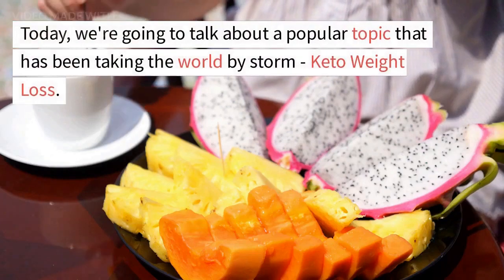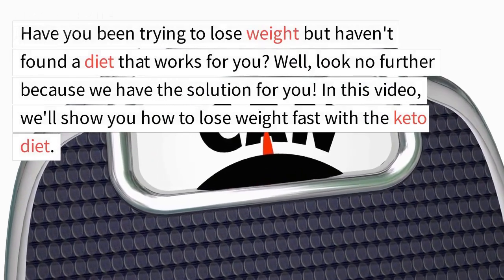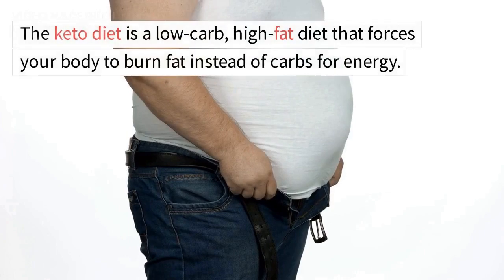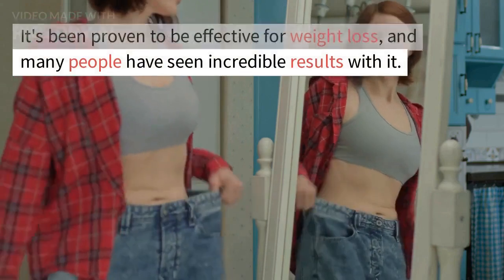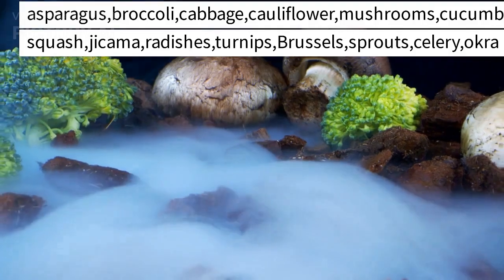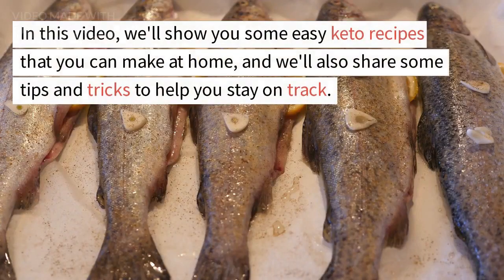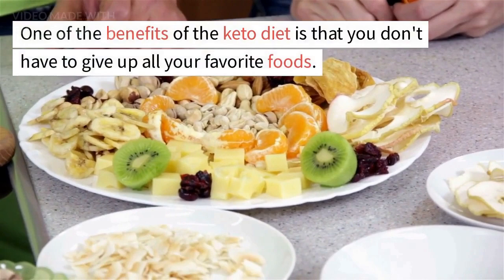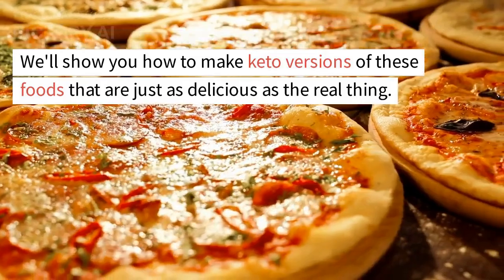Keto Diet Challenge: Lose 10 Pounds in Just One Week!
Are you ready to lose weight fast? Join our Keto Diet Challenge and lose 10 pounds in just one week! Our expert nutritionist has designed a delicious and easy-to-follow meal plan that will help you reach your weight loss goals in no time. The keto diet is known for its effectiveness in burning fat, and we guarantee that you will see results in just seven days. Say goodbye to restrictive diets and hello to a healthier, happier you! Watch this video to learn more about the keto diet and how it can help you achieve your weight loss goals.